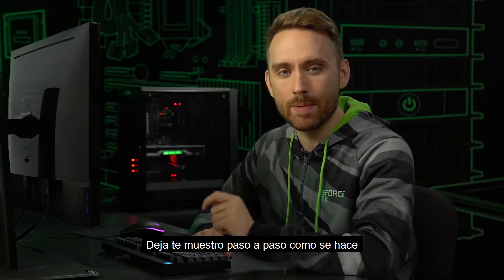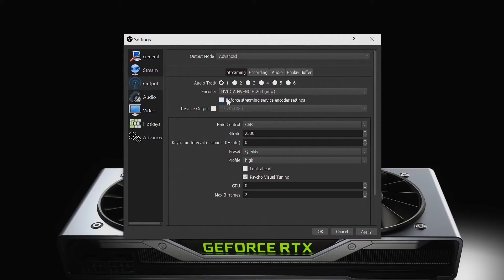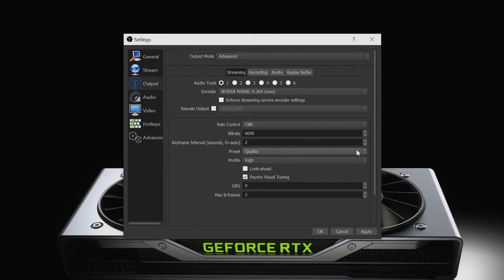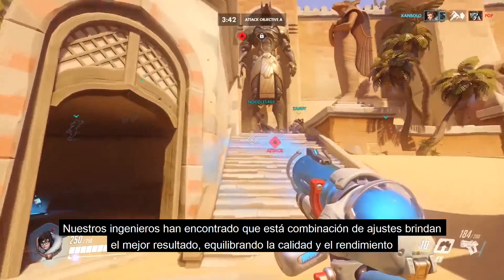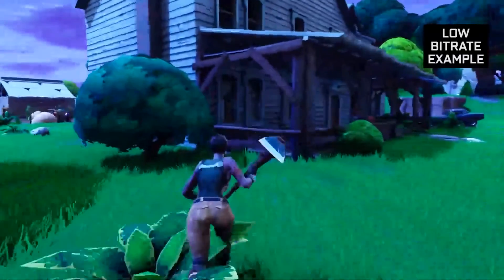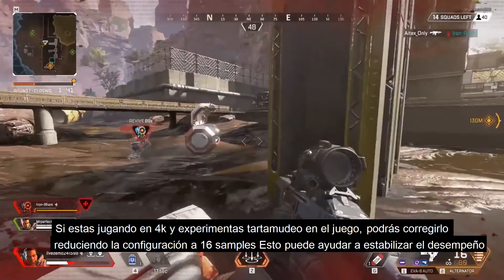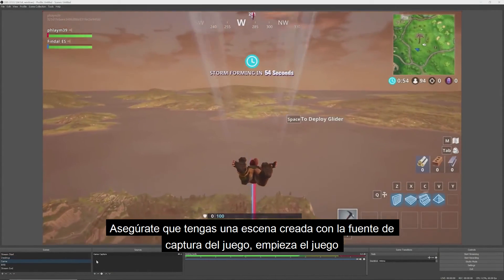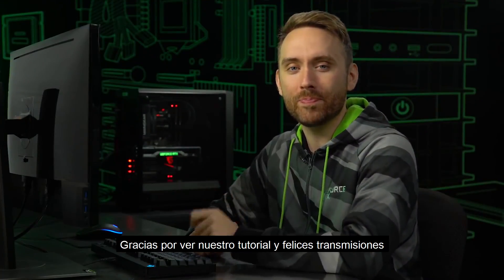Cómo transmitir con OBS y GeForce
NVIDIA Encoder (NVENC) se ha actualizado para OBS para ofrecerle un mejor rendimiento con las tarjetas GeForce. Junto con el codificador mejorado de las tarjetas RTX, puedes aprovechar al máximo la transmisión de mayor calidad y los  más altos FPS en el juego.

¡Aquí te decimos cómo configurar el nuevo OBS Studio para obtener la mejor calidad de su transmisión!